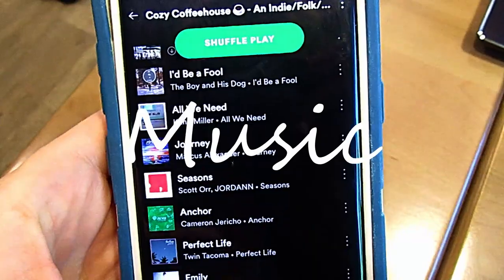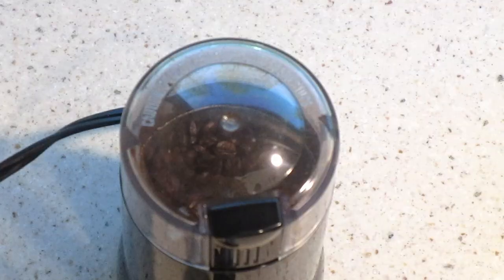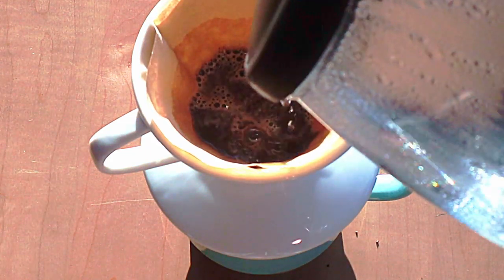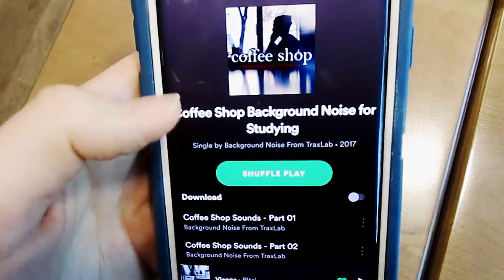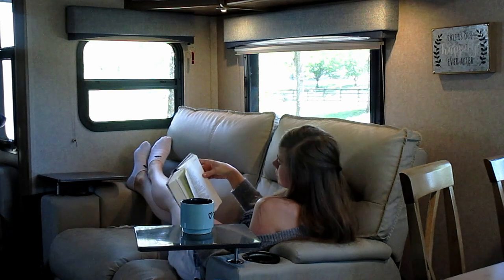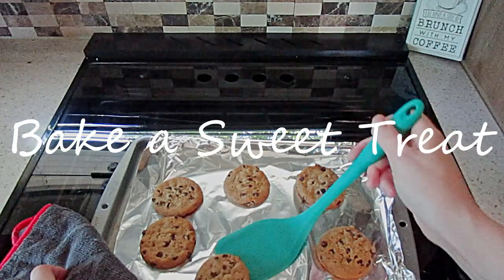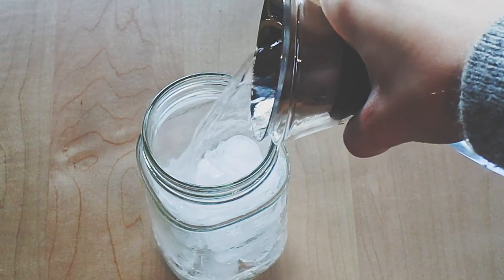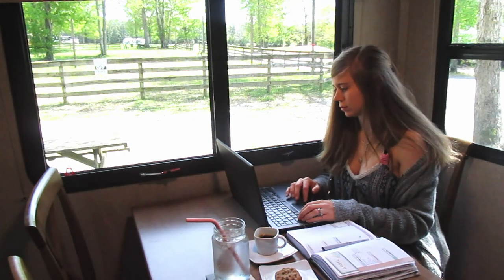COFFEE SHOP VIBES | Tips to make your home feel like a coffee shop + how to increase productivity☕✨📚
Hey friends! I'm so happy that you're here! Missing your favorite coffee shop and the productivity that comes with it?  Here's how to recreate that coffee shop magic at home.  I hope this video helps you create that coffee shop vibe that we all miss so much so that you can be more creative and productive! Stay safe!

Espresso Machine:

Coffee Grinder: